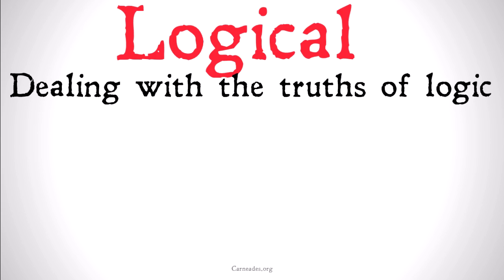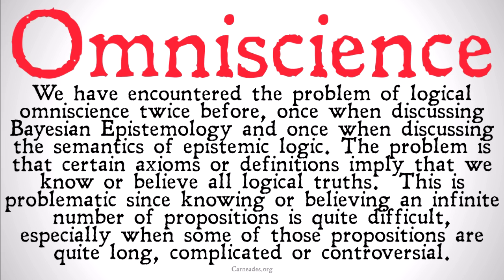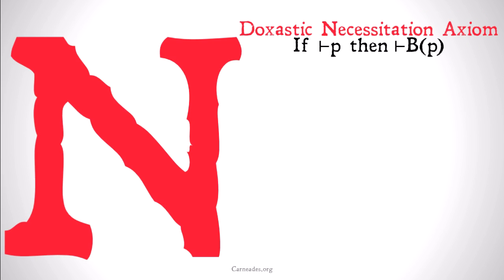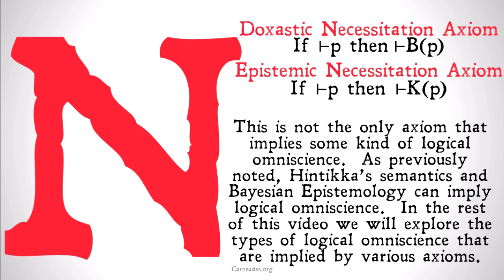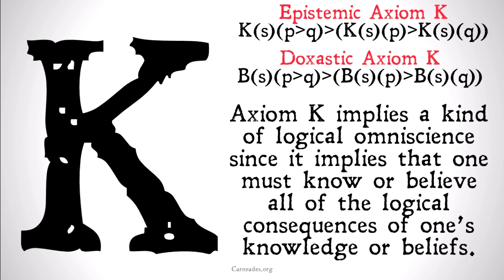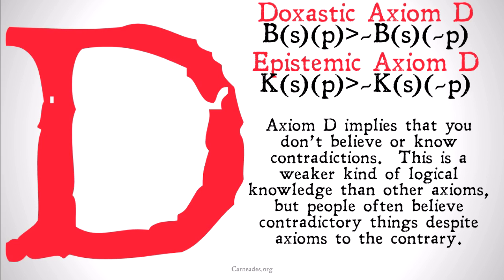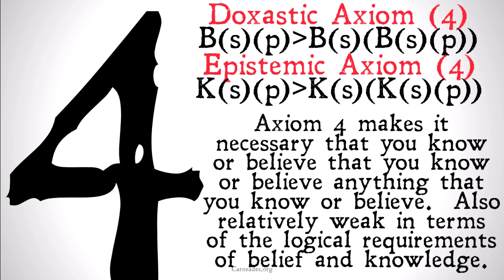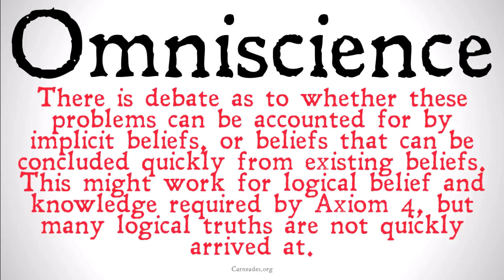What is Logical Omniscience?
An explanation of the problem of logical omniscience and how different versions of it can be inferred from different axioms of epistemic and doxastic logic.